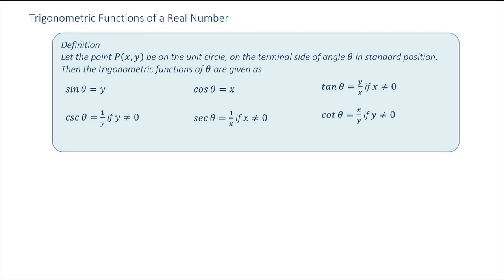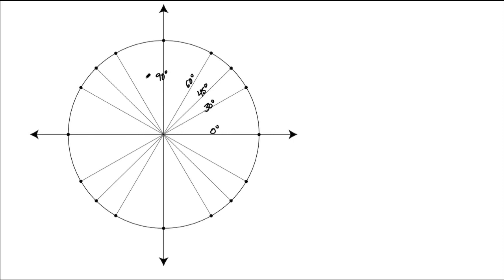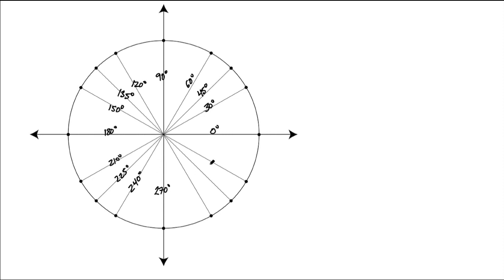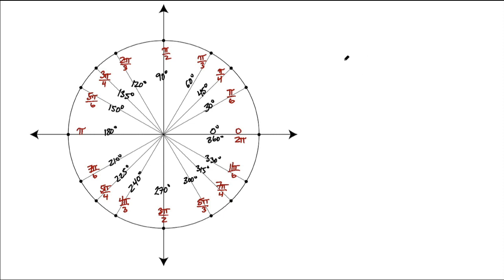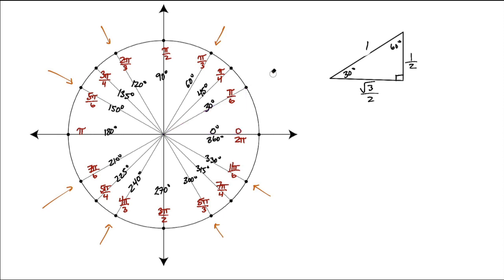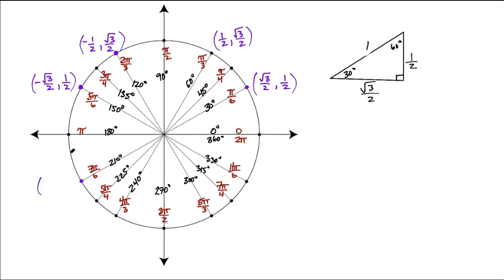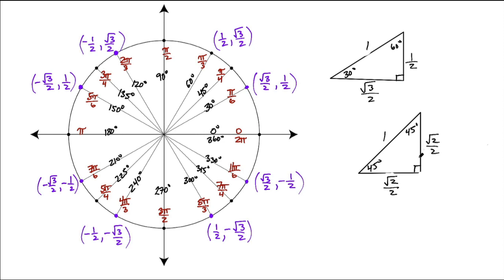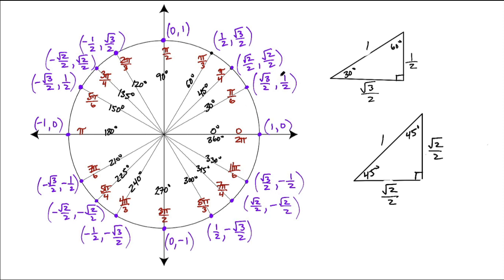Constructing Angles and Points on the Unit Circle